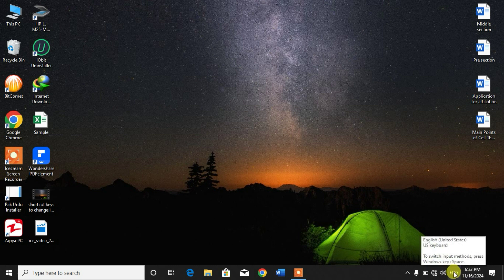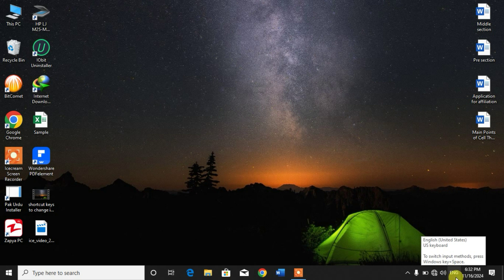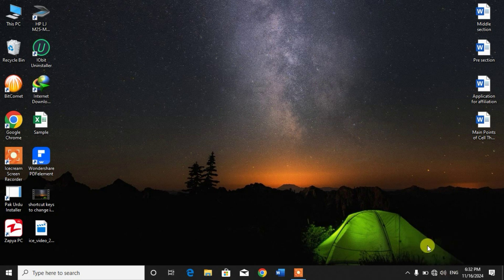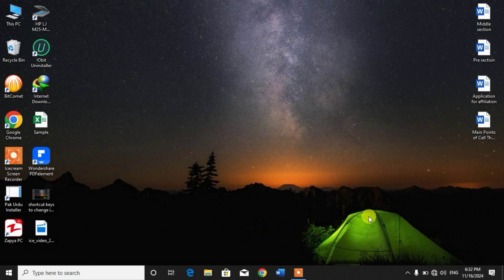Shortcut key to Change System Language in Any Window | Keyboard Shortcut to Change System Language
This Video tutorial will show you the shortcut keys to change system language in Any Window. After watching this video tutorial you will be able to change system language with shortcut keys in Any Window.
This video tutorial may work in all windows.